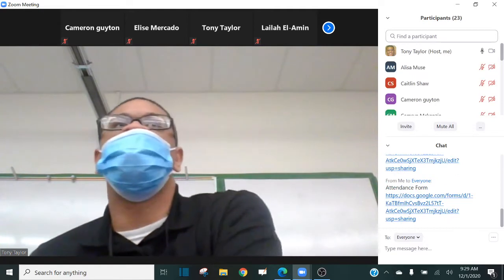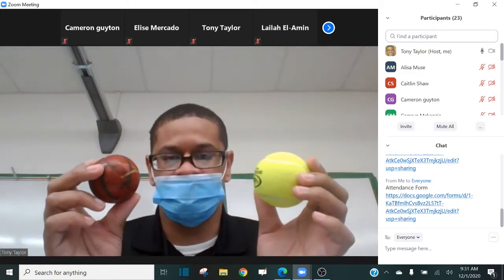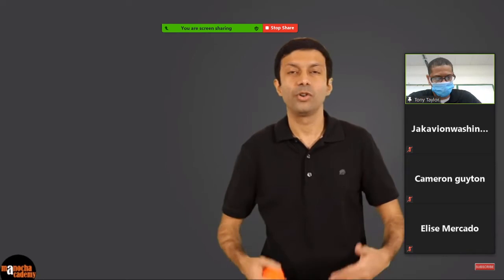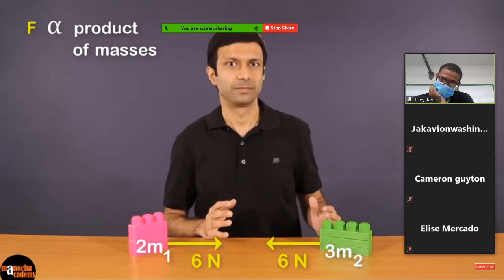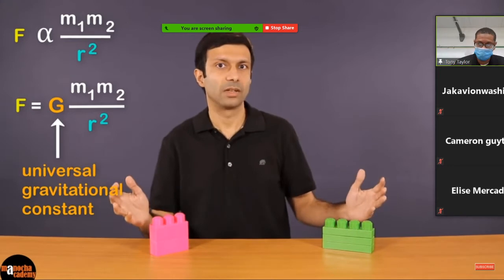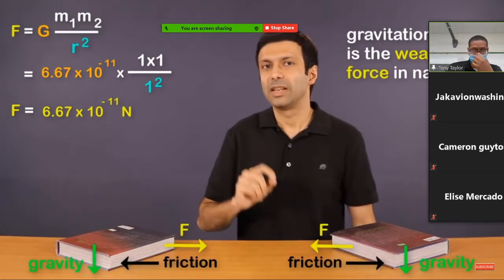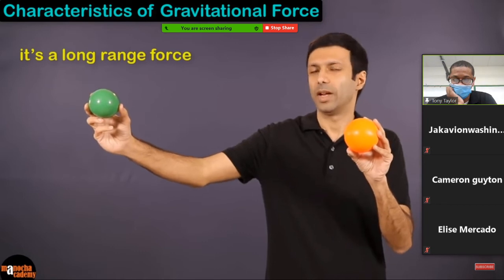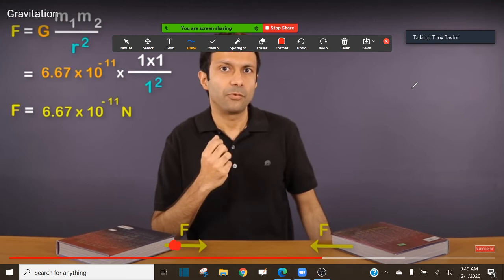Physics Class Nov. 30 and Dec. 1st, 2020